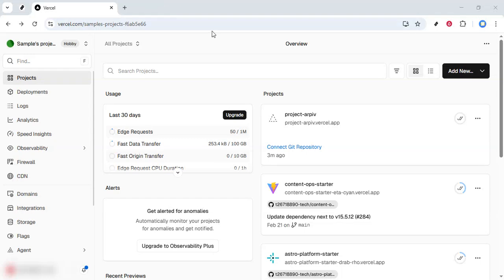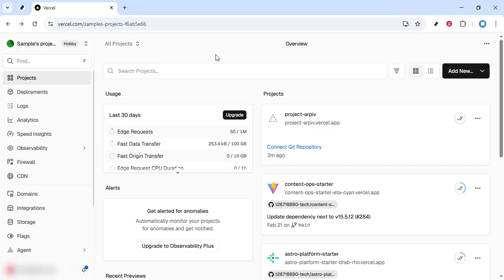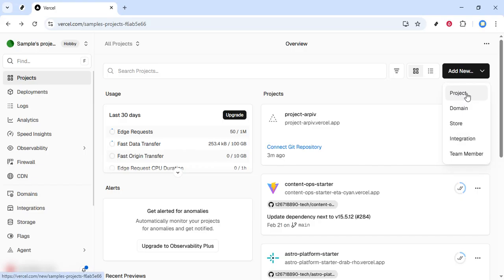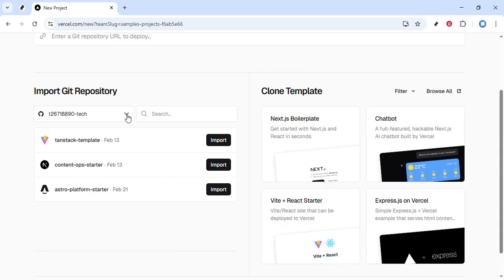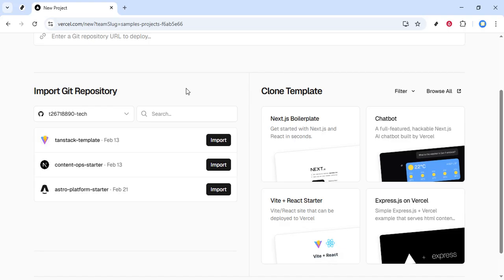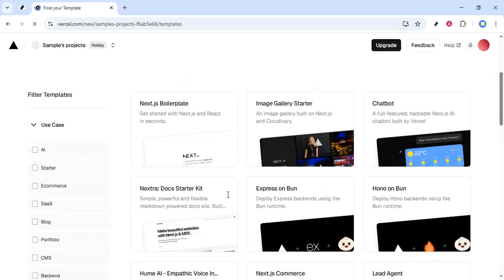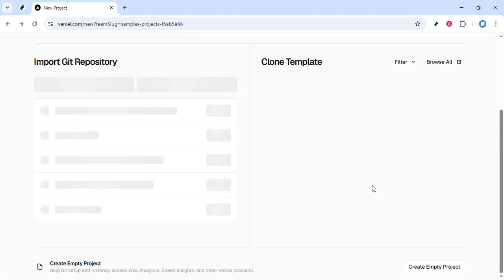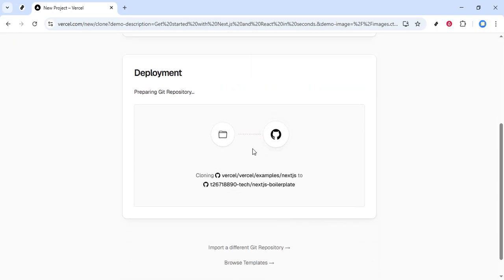How to Create Vercel App 2026 (Full Guide)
In this tutorial, we walk you through the process of creating a Vercel app from start to finish. Whether you're a seasoned developer or just getting started, understanding how to deploy and manage your projects using Vercel can greatly enhance your workflow and productivity. This video covers everything from setting up your environment to deploying your app seamlessly.

By the end of this video, you'll have a clear understanding of how to create your own Vercel app and navigate its features effectively. Watch till the end to optimize your development experience and empower your projects with Vercel's robust capabilities.